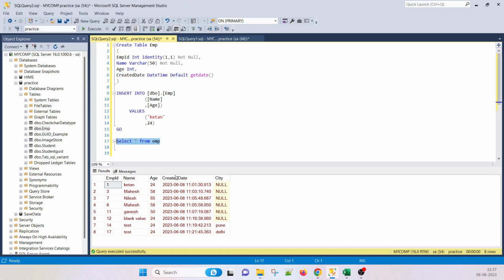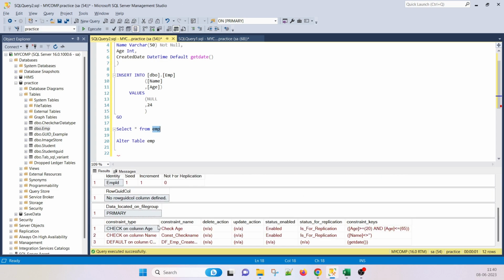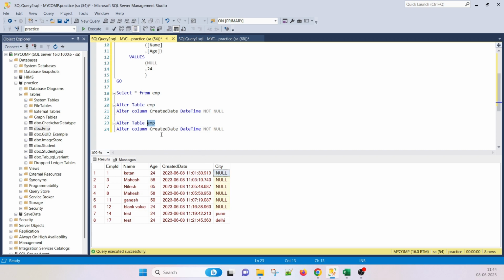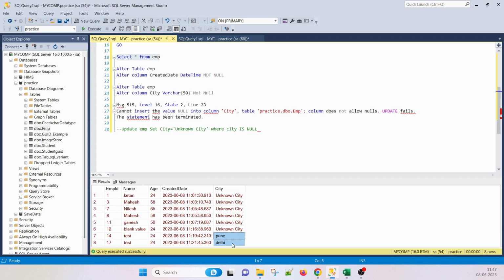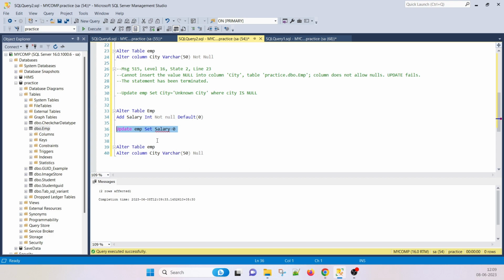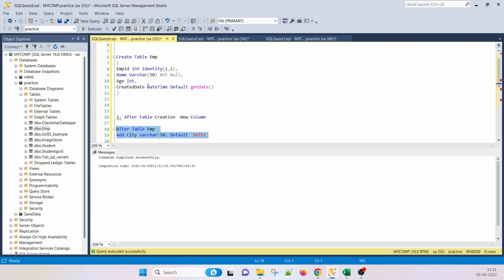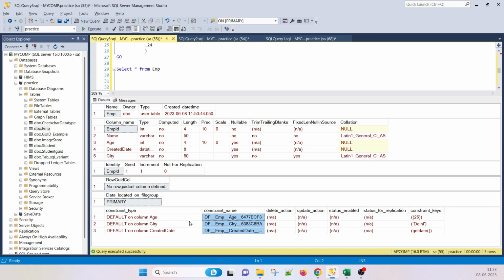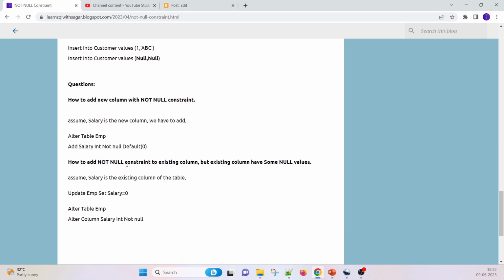Not Null | Not Null Constraint | default constraint in sql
NOT NULL Constraint In SQL Server | Not NULL Constraint | Default Constraint | Constraints In SQL Server